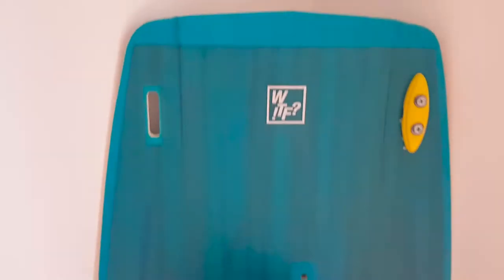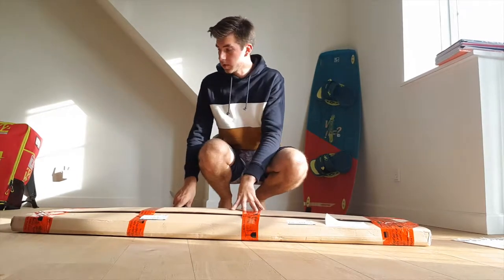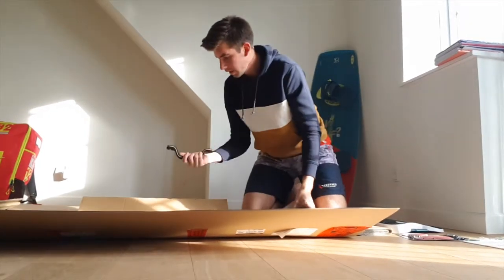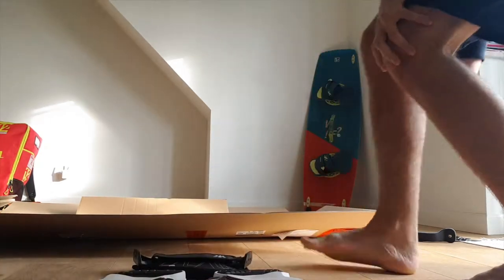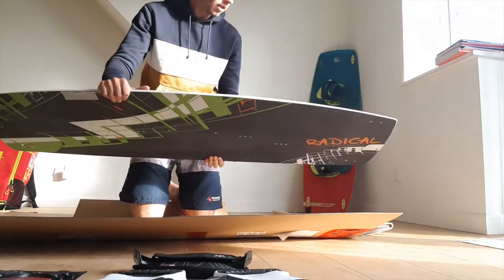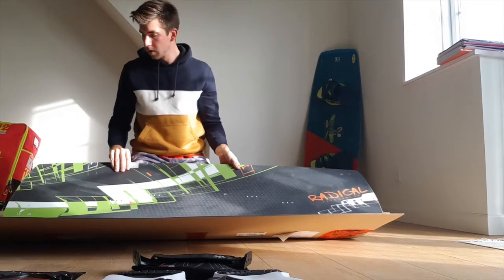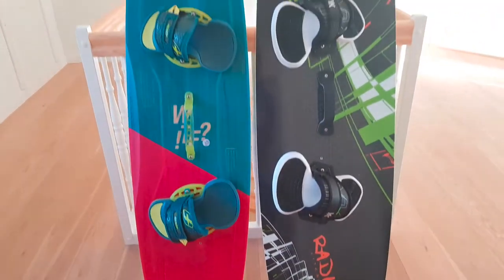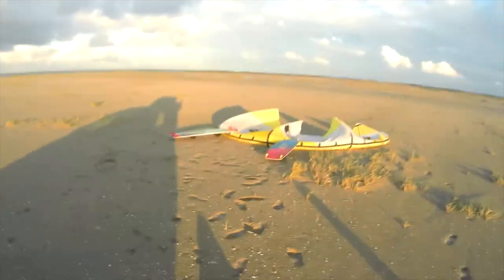Unboxing new kiteboard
Today I was trying new light wind kiteboard and comparing it with freestyle kiteboard